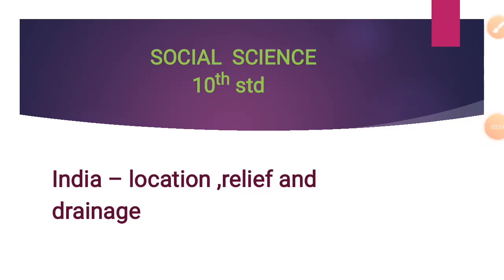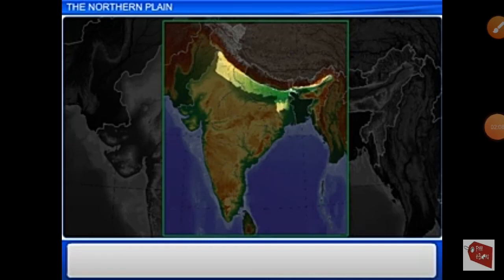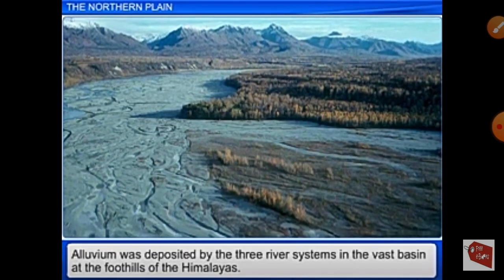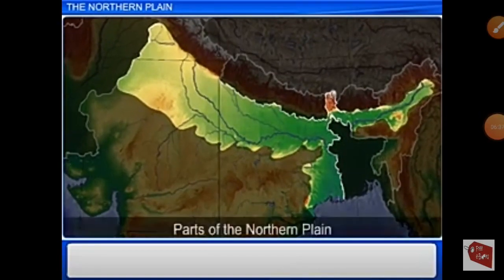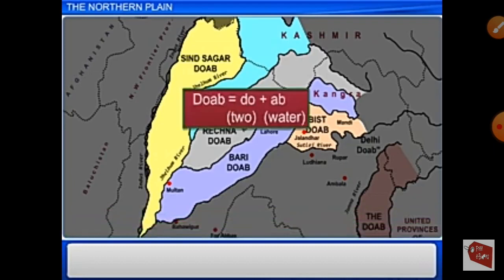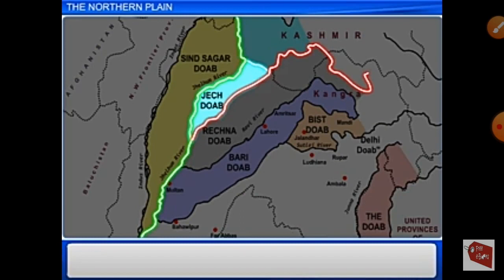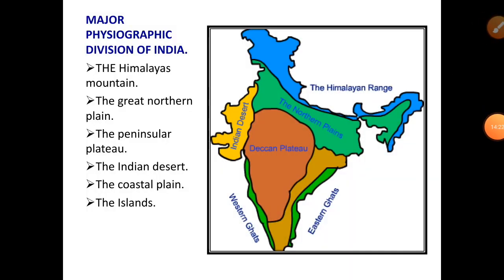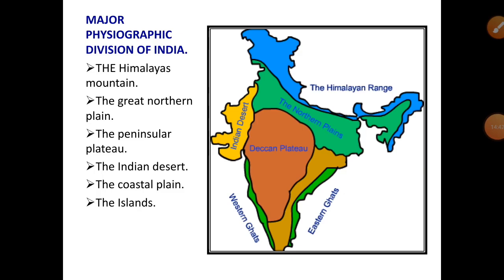10th Social Science Geography ( lesson 1 - part 2)